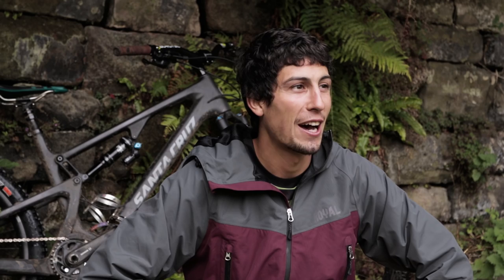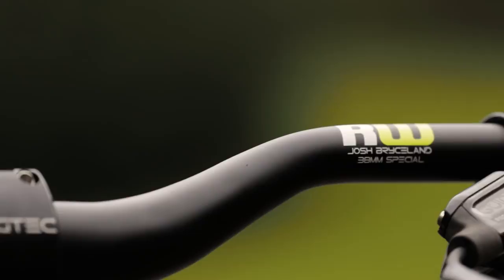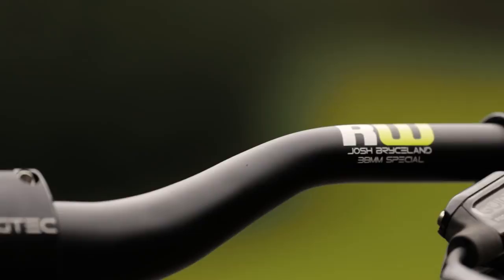BURGTEC Josh Bryceland 38mm Special Signature Bar